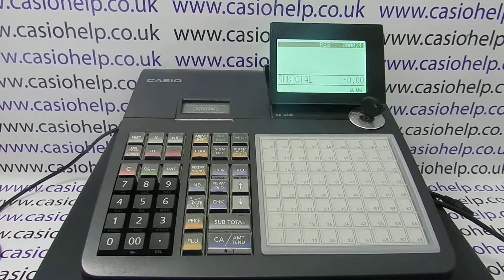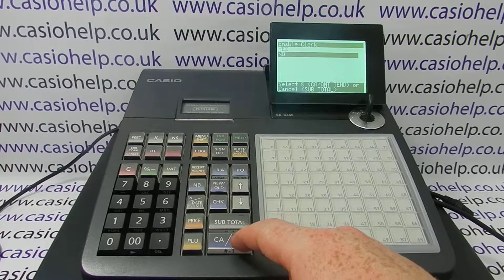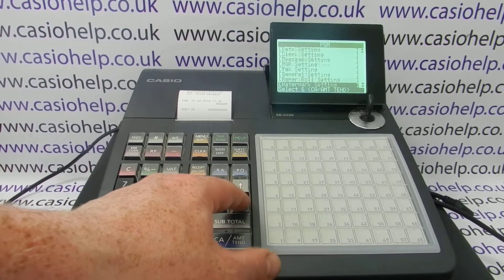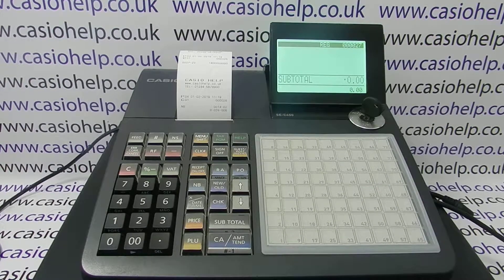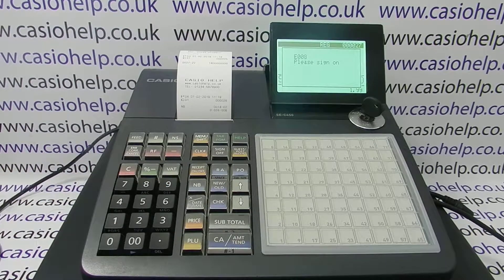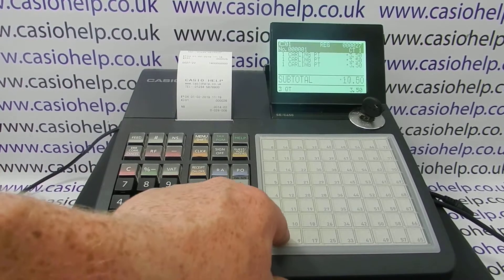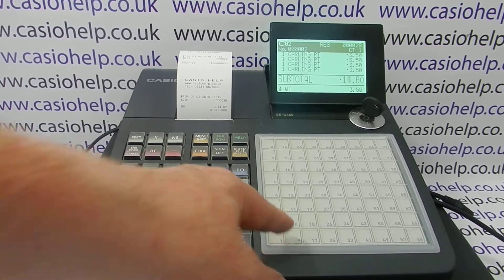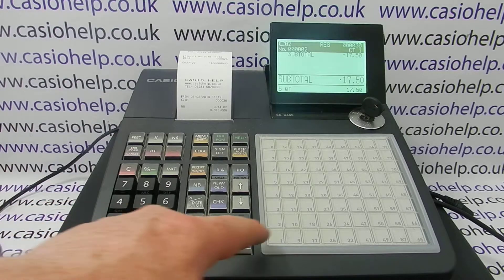How To Activate Cashier Interupt Function On The Casio SE-C450 SEC450 SE C450 Cash Register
How to activate cashier interupt function on the Casio SE-C450 SEC450 SE C450 cash registers,